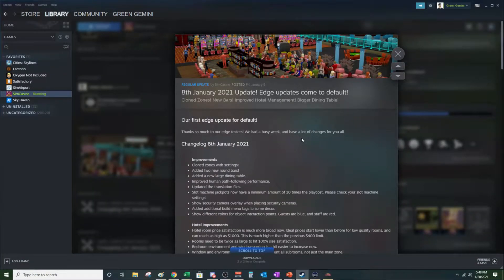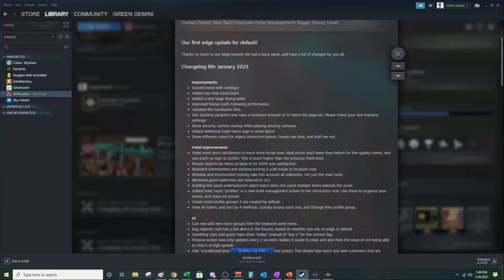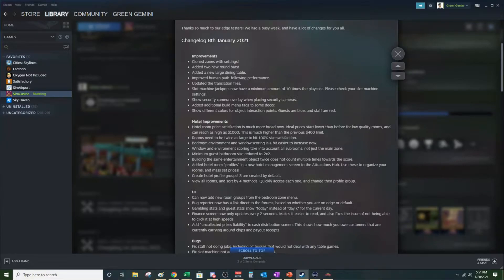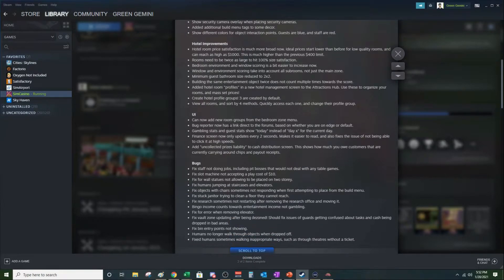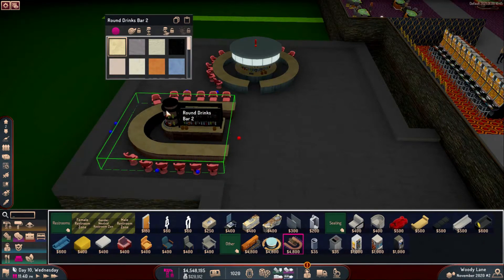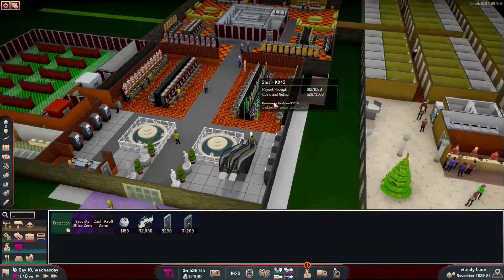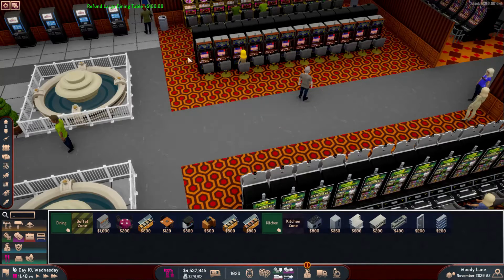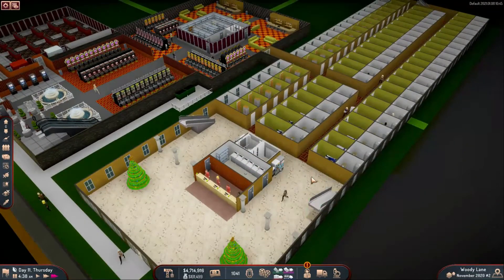SimCasino - Jan 2021 Game Update